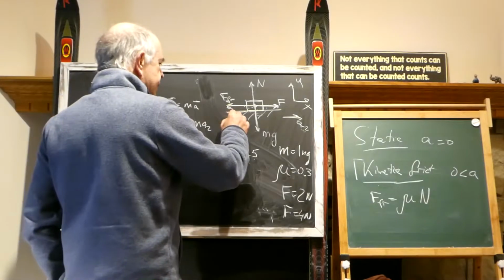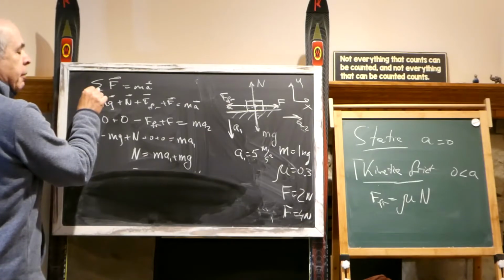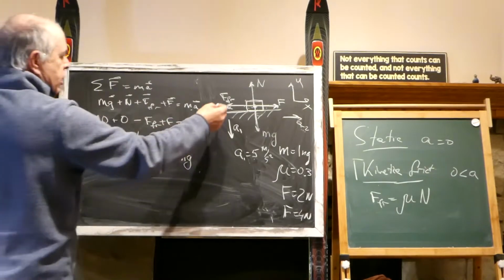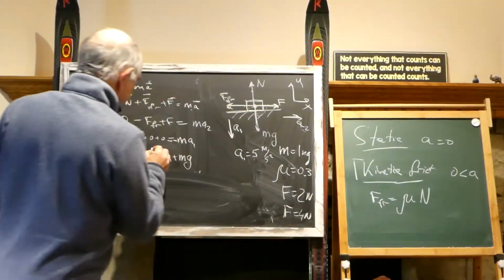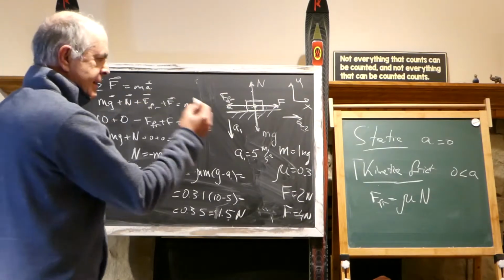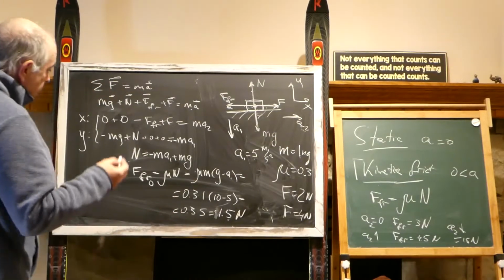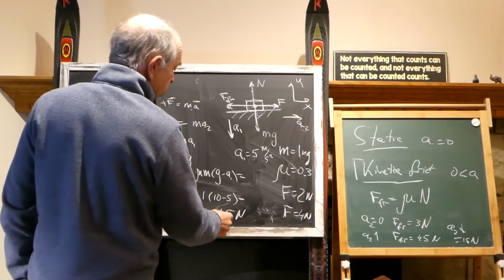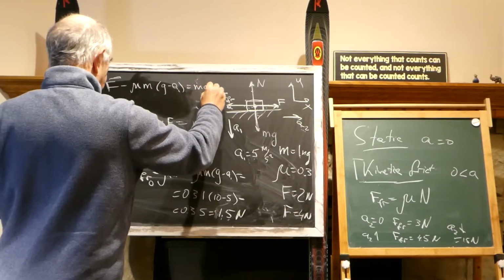26. Mechanics, Newton 2nd Law. Friction in Elevator. Part 3/5. 220127 Physics tutor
Problem: Friction. Elevator accelerating down. Part 3/5.